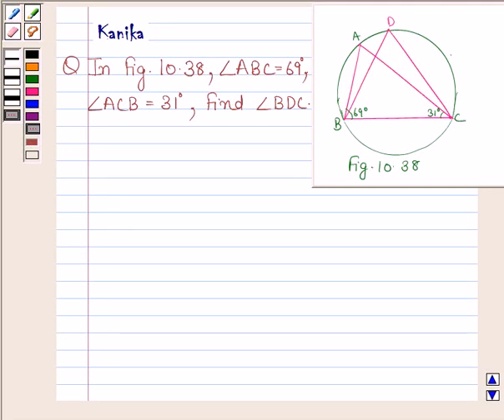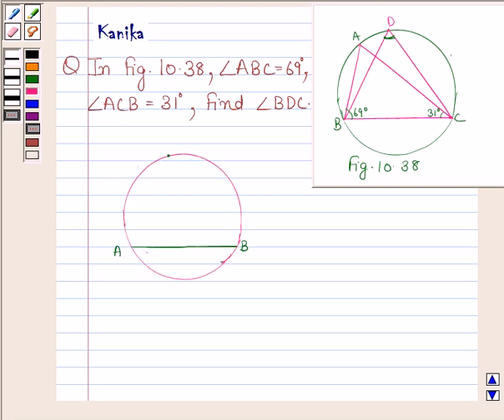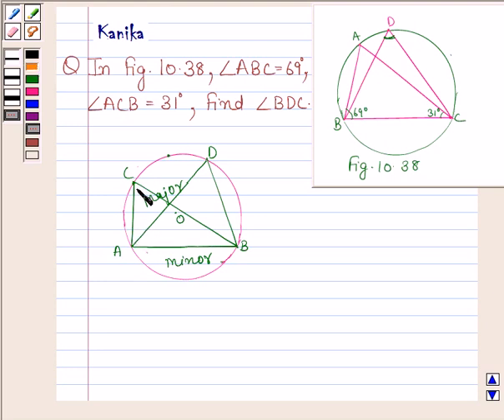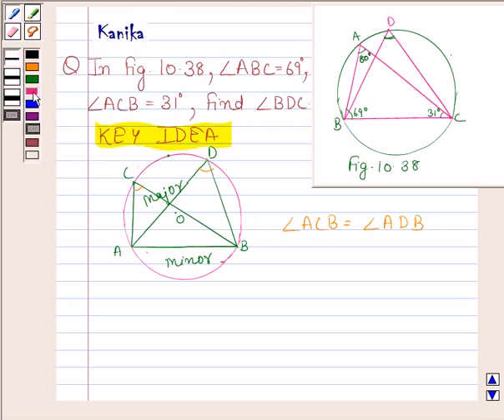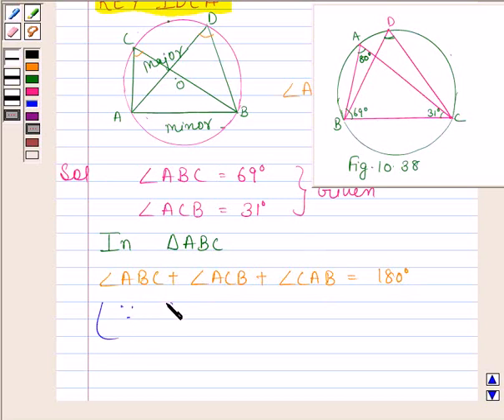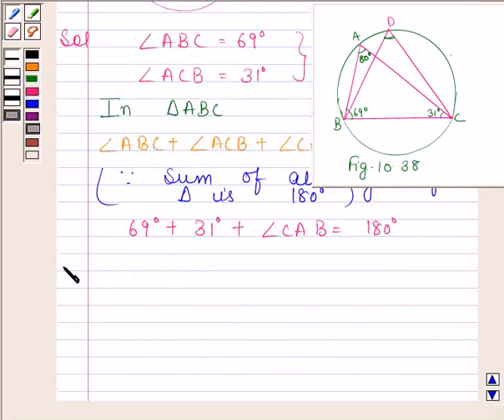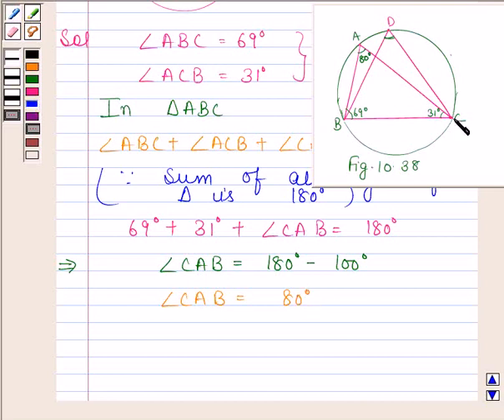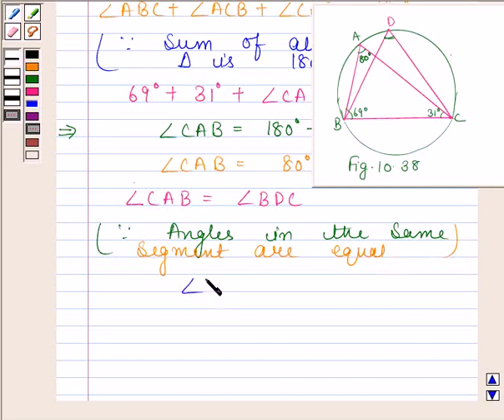Example: Find Angle Measure using Circle Theorems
In this example, we make use of result 'angles in same segment are equal' and angle sum property to find the missing angle in the given figure.